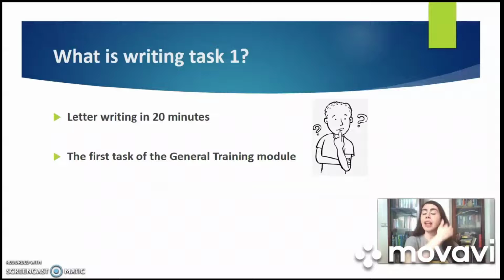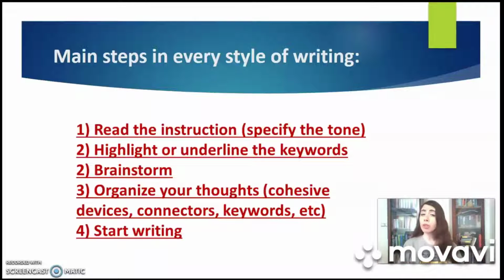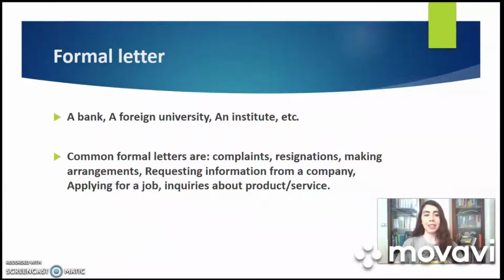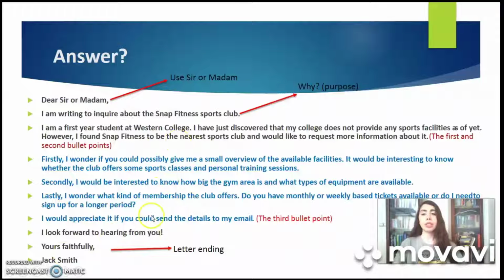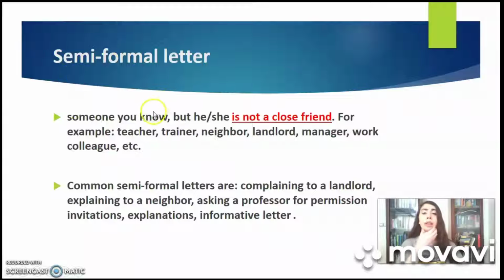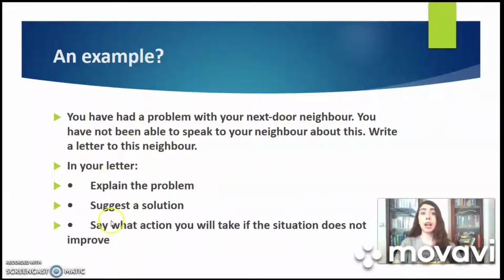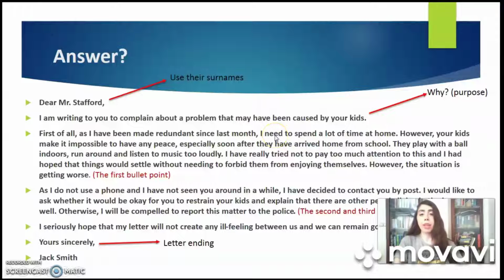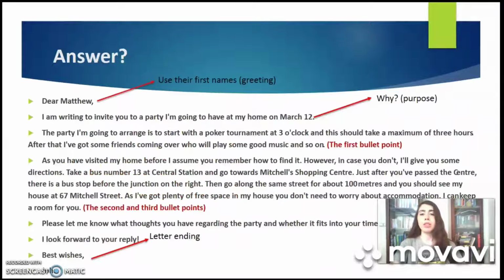IELTS General Training-Writing task 1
If you wanna learn English or take a language test in the future, you will find it very useful!